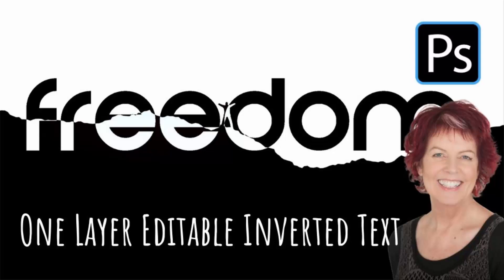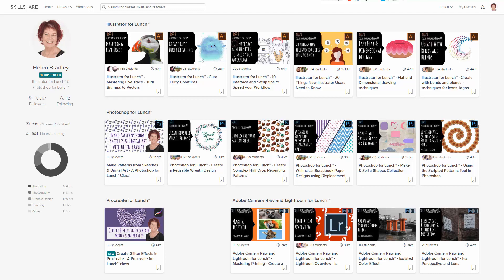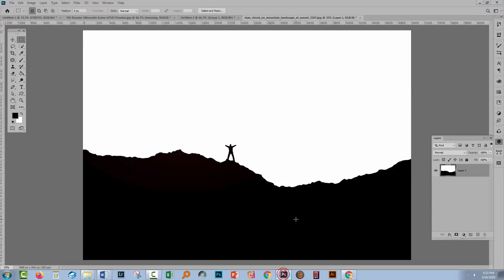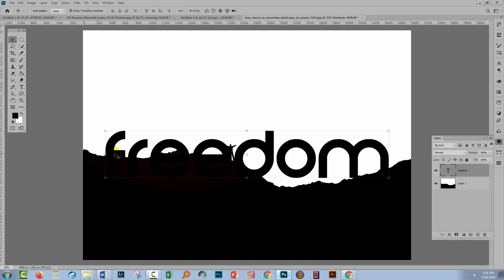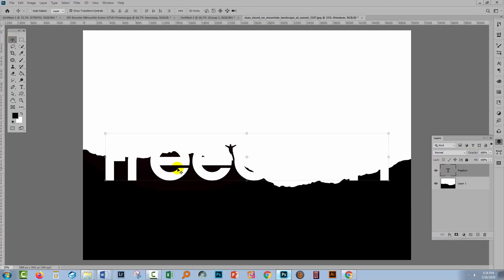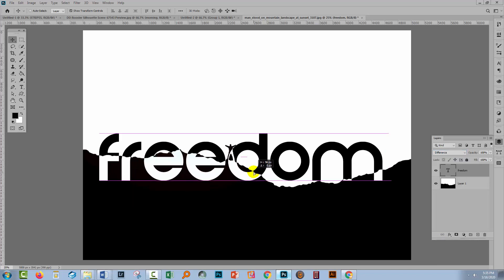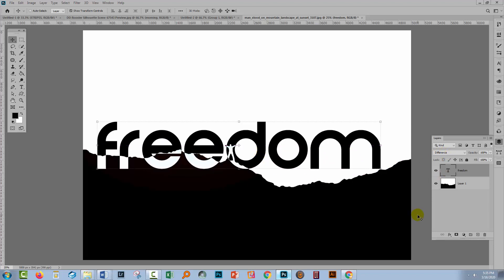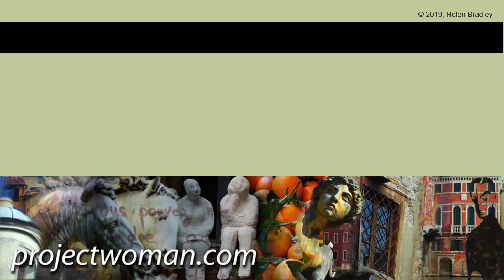Photoshop - Invert text effect - One layer editable text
Learn to make a black/white text effect using just one text layer (yep! It can be done). The text remains fully editable and the effect updates instantly when you make changes to the text. It's super easy to do. SO! IGNORE all those people who do this with multiple text layers and do yourself a favour and learn to do it simply, easily and smartly.
The image used in this video is sourced from Vecteezy.com which is a great site for finding images to download and use in your projects.